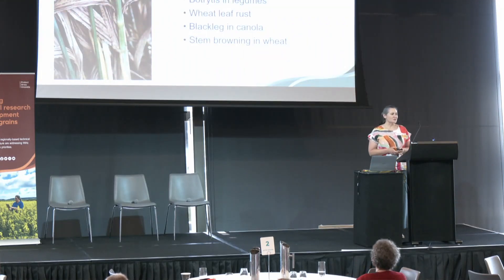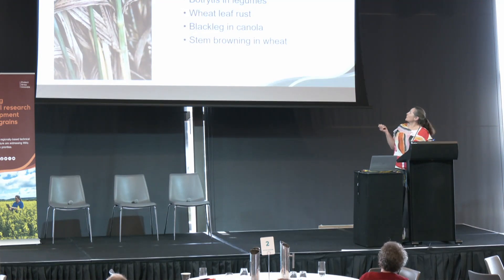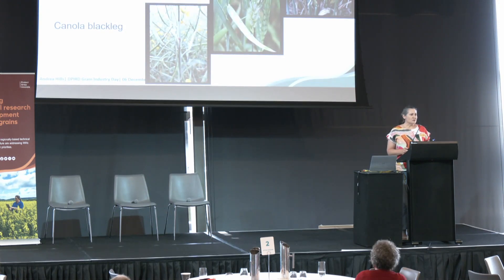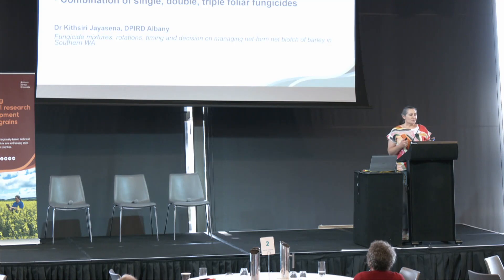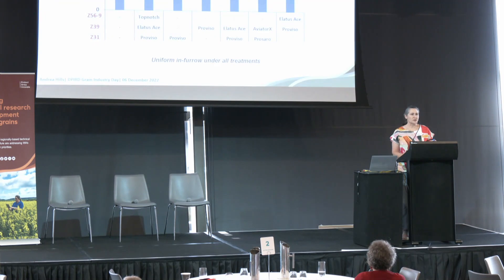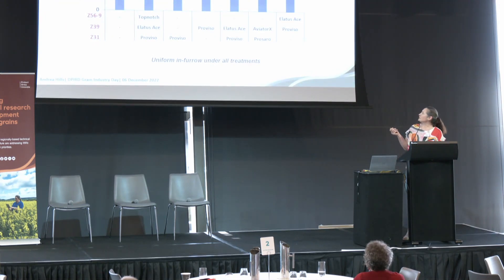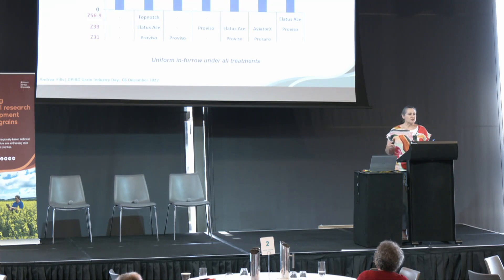Surveillance and management of major crop diseases in WA, including net form net blotch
Presentation delivered by Department of Primary Industries and Regional Development Research Scientist, Andrea Hills, at the 2022 DPIRD Grains Industry Day.